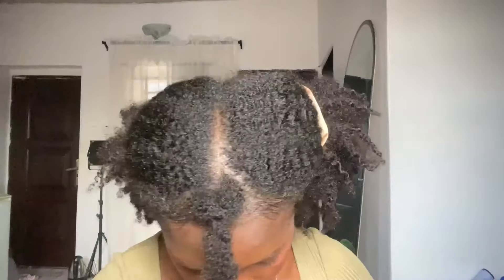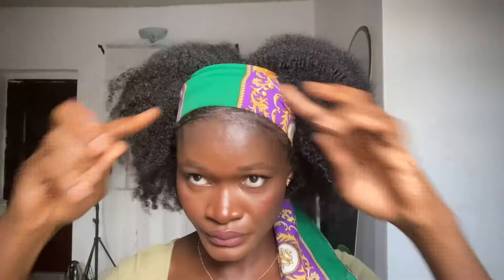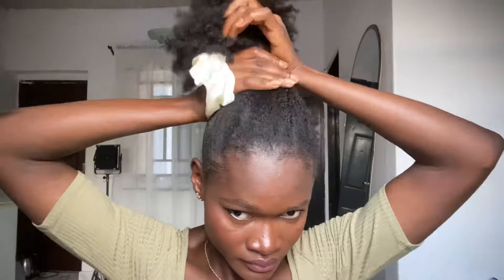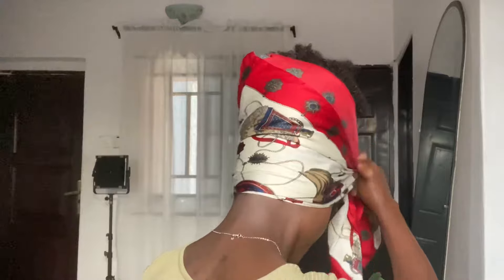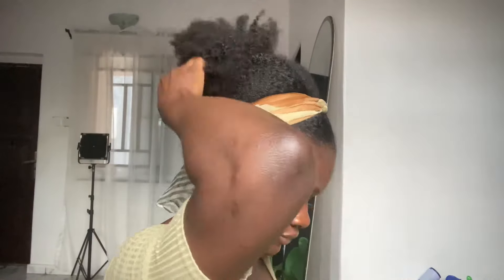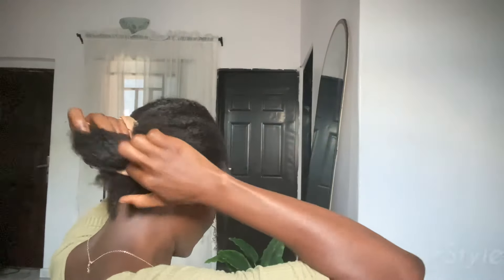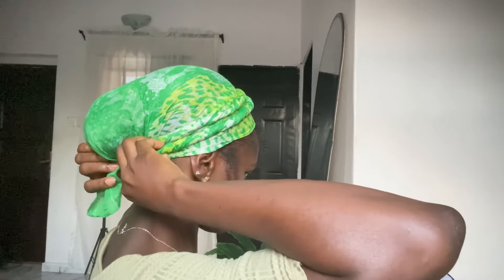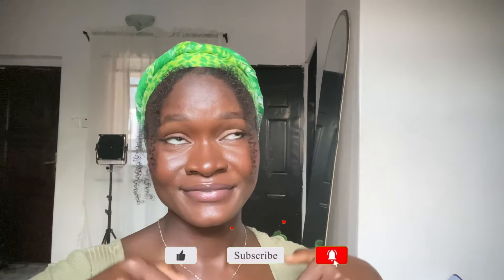10 LAZY CUTE AND EASY SCARF HAIRSTYLES | under 2 minutes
10 CUTE QUICK AND EASY SCARF 🧣 HAIR STYLES FOR EVEYDAY AND FOR SHORT NAD MEDIUM HAIR LENGTH

Natural hair scarf inspiration for short and medium hair length

Quick and easy natural hairstyles for short and medium hair
Cute natural hairstyles with scarf
Baddie natural hairstyles

How to style natural hair with scarf
Easy ways to style natural hair with scarf

My favorite Detangle brushes & other hair care tools

Tangle teezer ultimate Detangle brush for wet and dry hair

Pink & balck Tangle teezer for All hair types

Red and black deman brush

Silver Detangle hair brush for curly thick natural hair

Detangling set tools

Micro fiber towel

Conditioning Heat cap